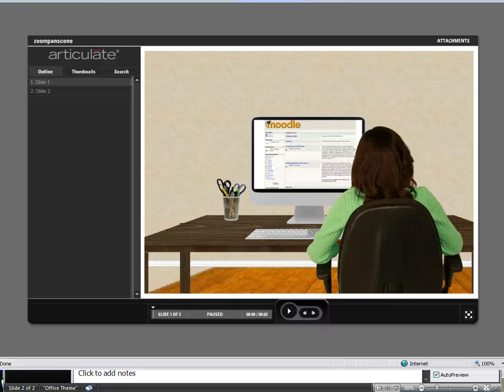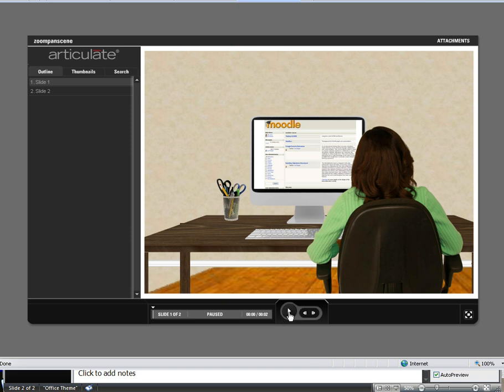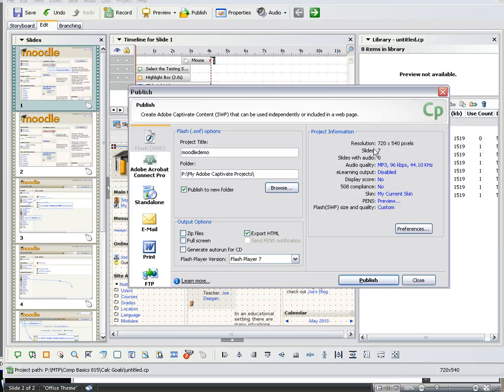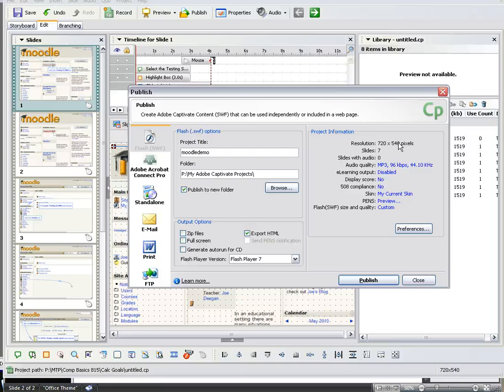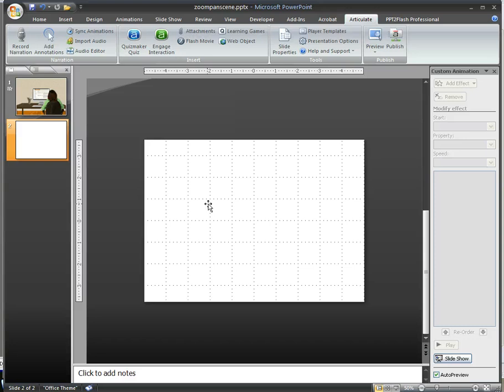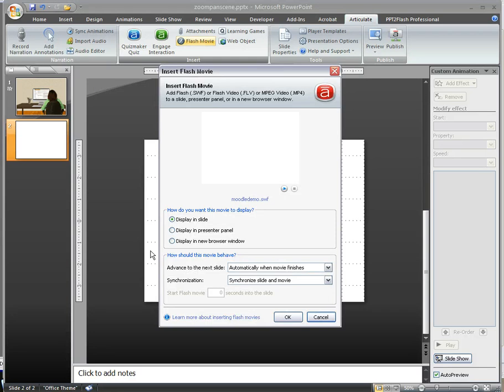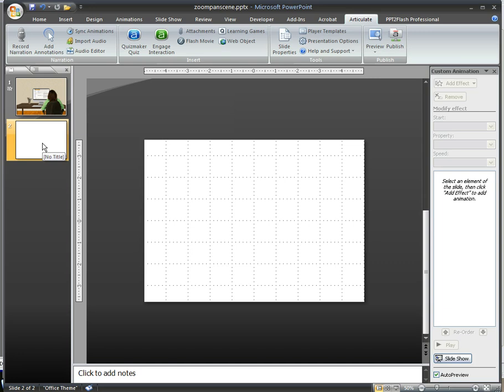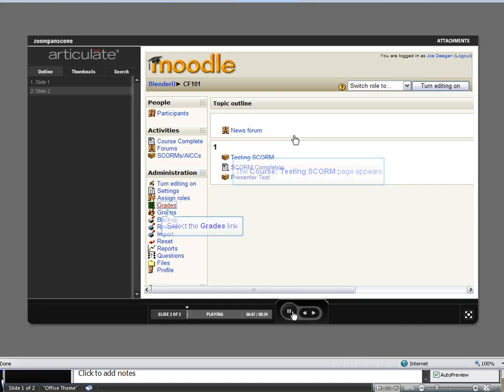Integrating Adobe Captivate with Articulate Presenter